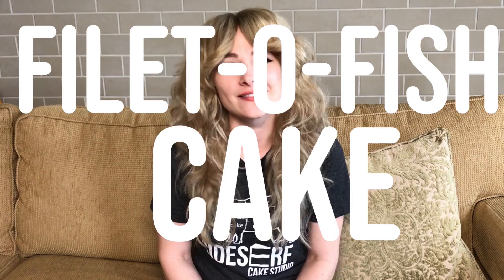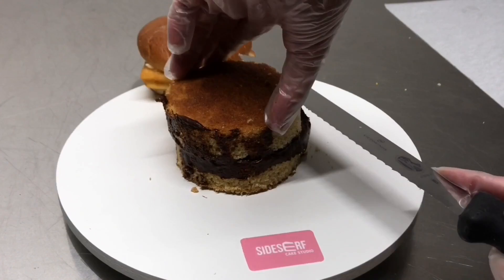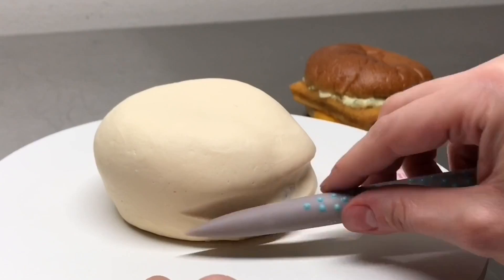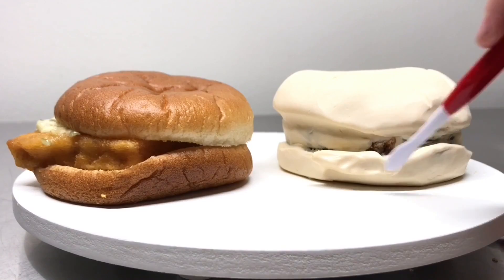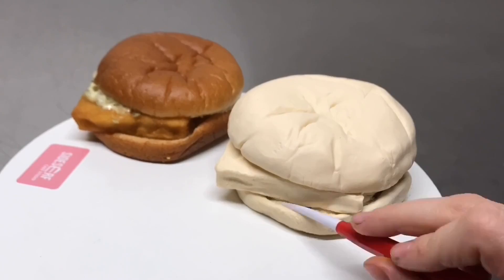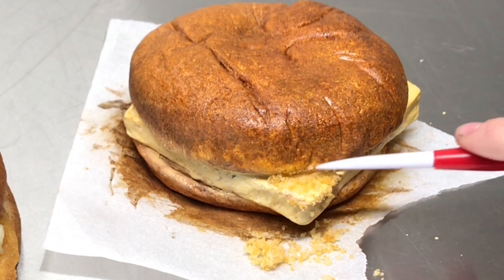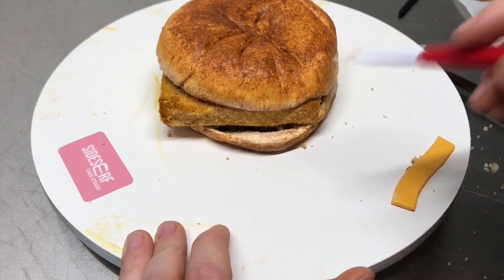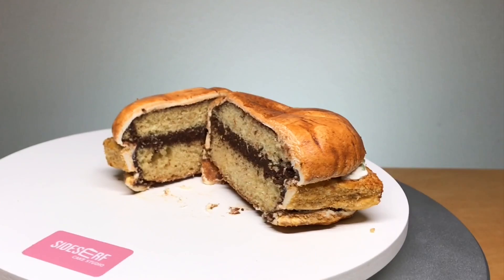How to make a hyper-REALISTIC Filet-O-Fish CAKE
Special thanks to our shout-out Patrons Hima Bindu, Lauren Desolation, Kyla Shay, and Pass or Fail What!